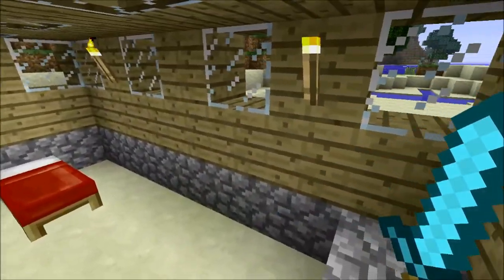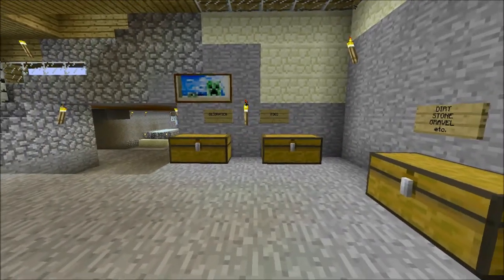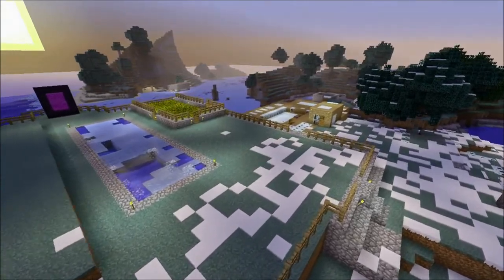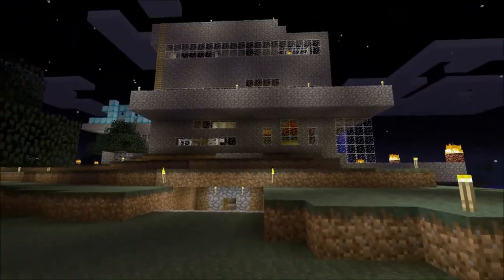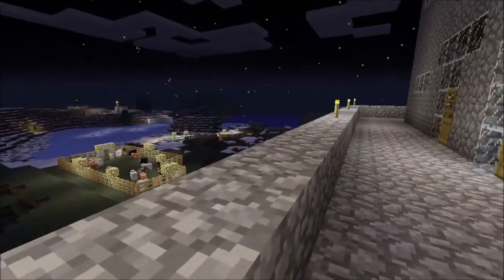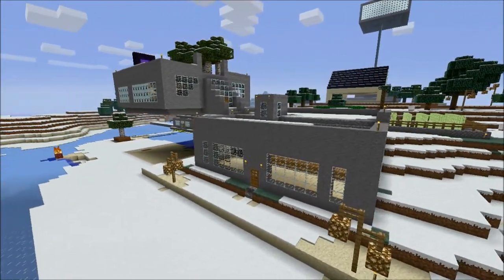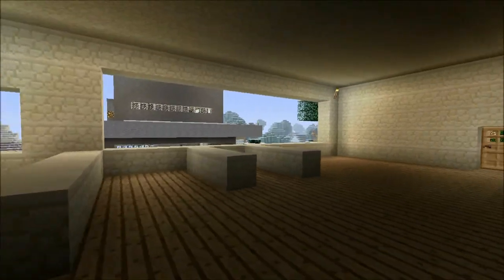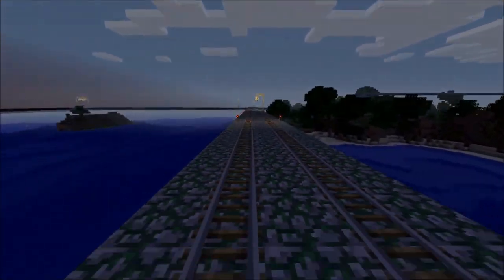Minecraft: Evolution of Housing- Extended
This is the extended version of my Minecraft Housing video. I just go into more detail of my particular houses that I made.

Link to the shorter video: